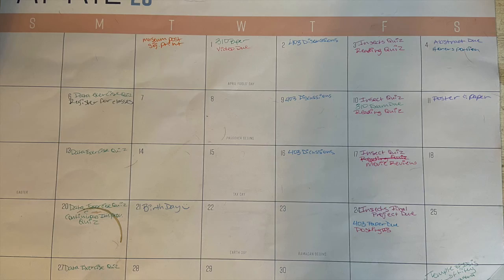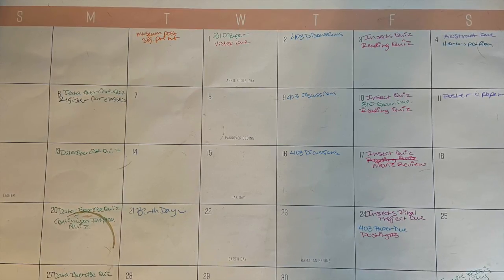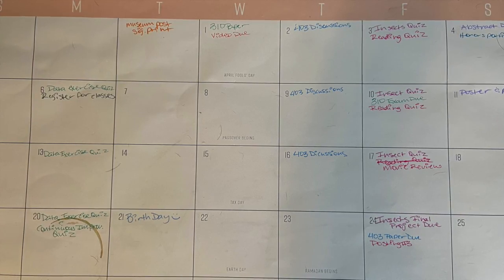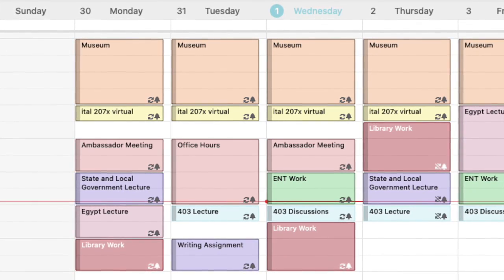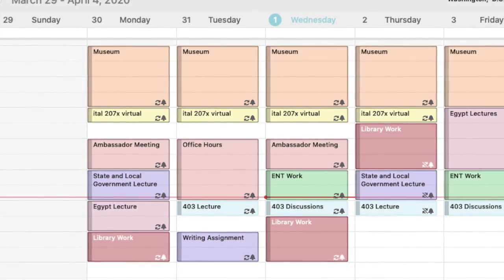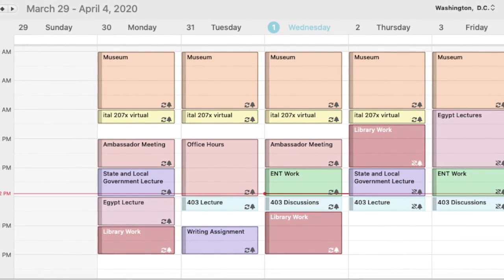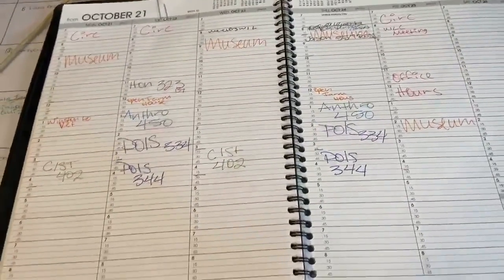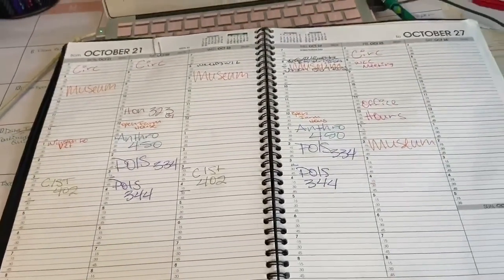Create a schedule.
WLC Ambassador Sarah Bartlett shares her tips and techniques for staying on task.